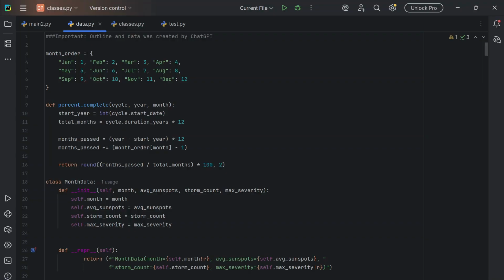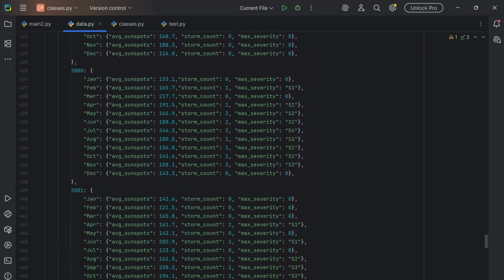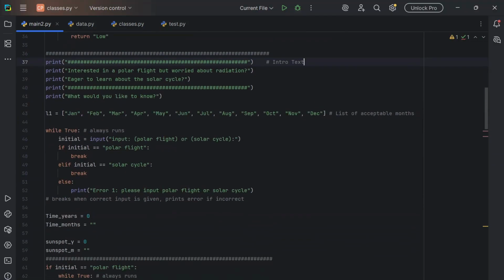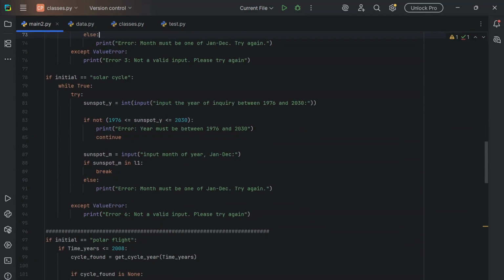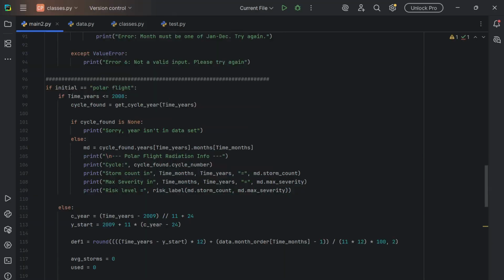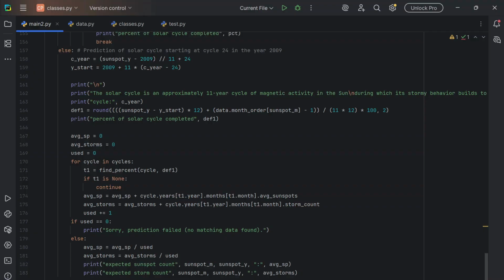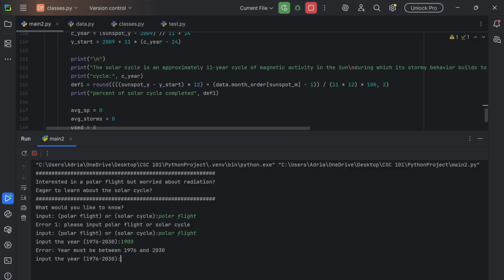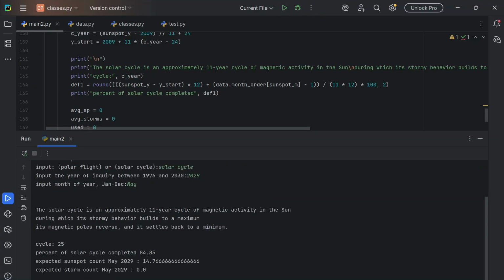CSC 101 Video Final